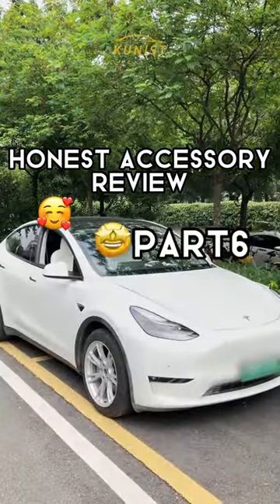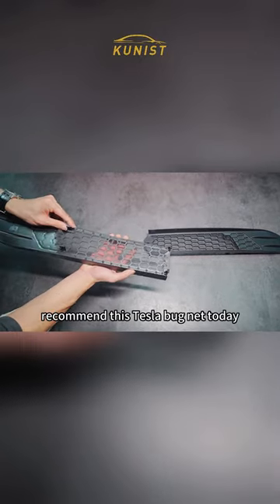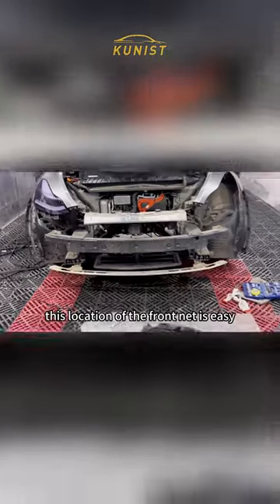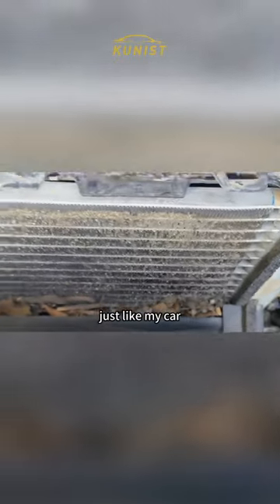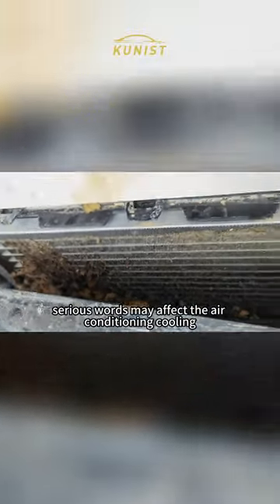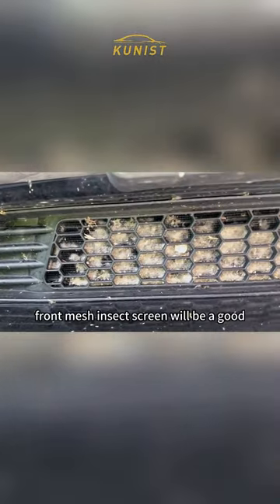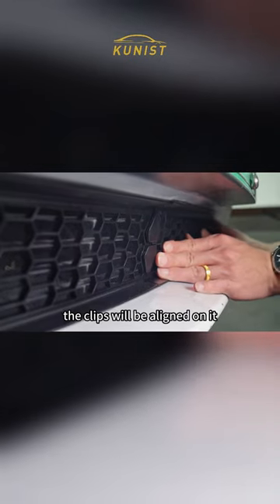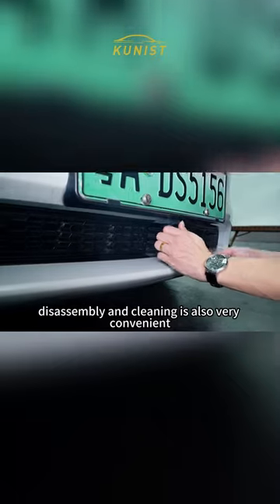2023 Front Grille Mesh for Tesla Model 3 and Model Y.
for Tesla Model 3:
for Tesla Model Y:
KUNIST.COM